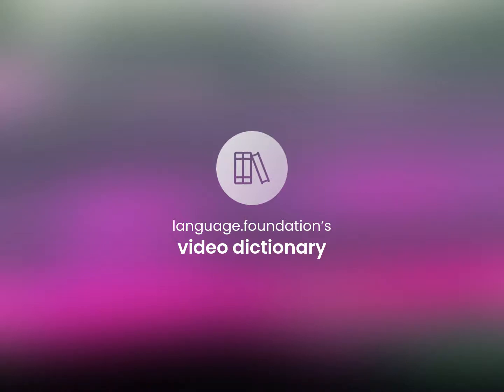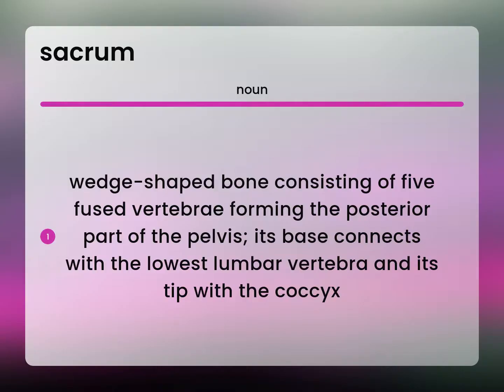Sacrum — meaning of SACRUM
SACRUM meaning